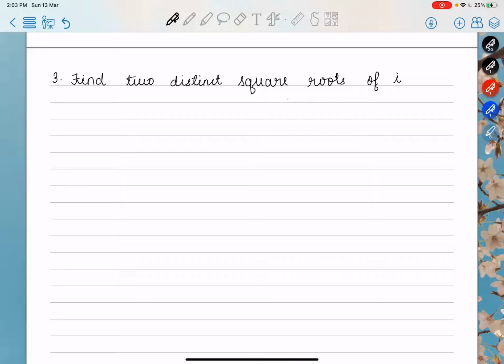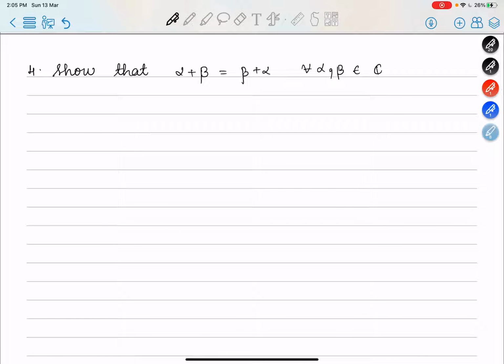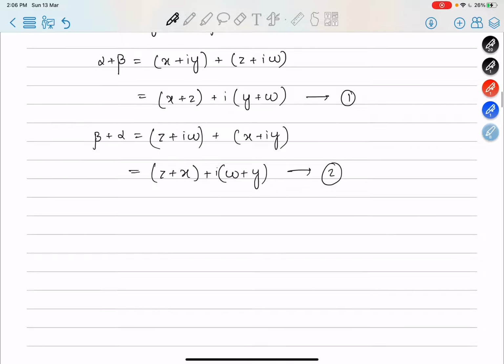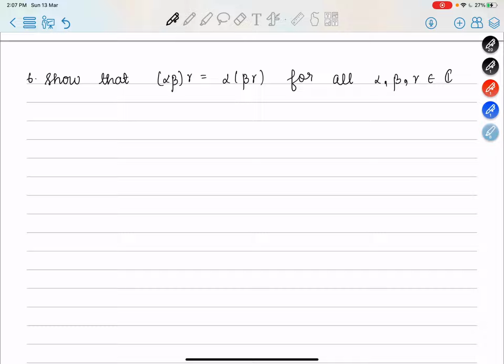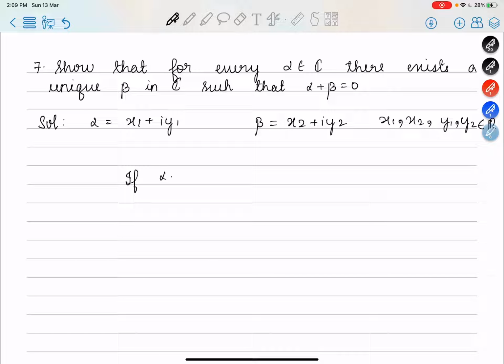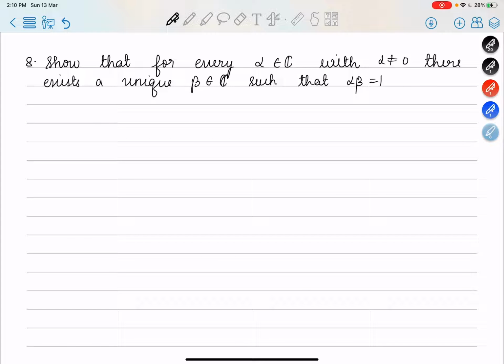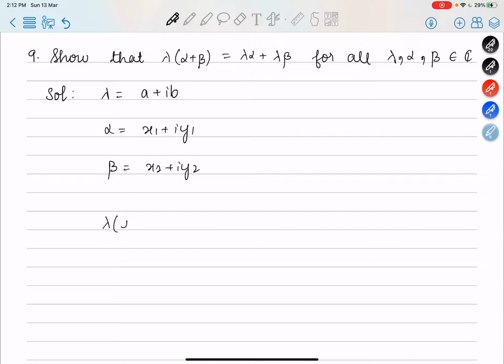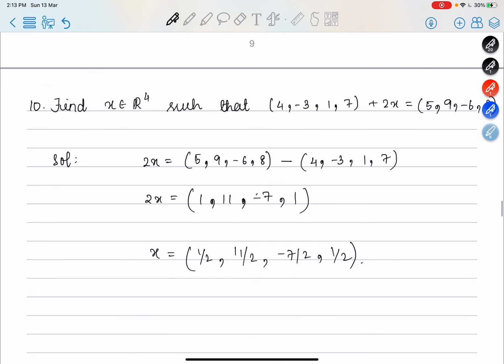Linear Algebra Done Right | Exercise 1A | (Part 2/3)